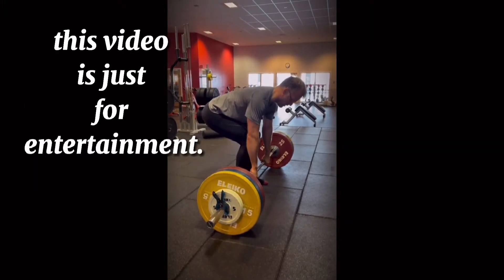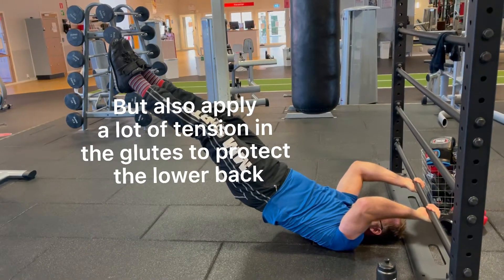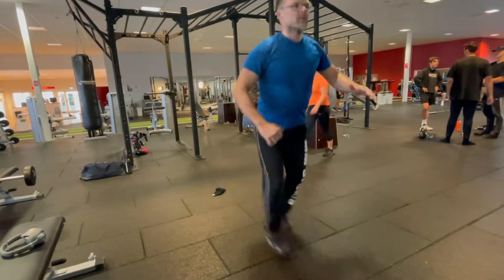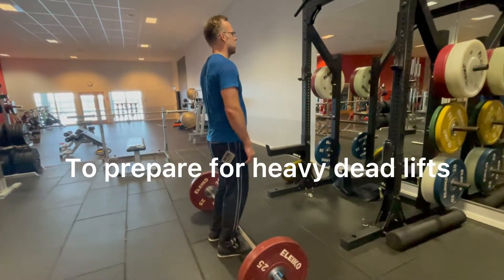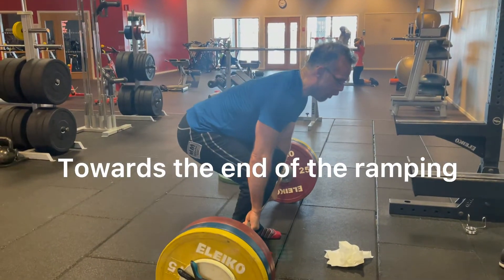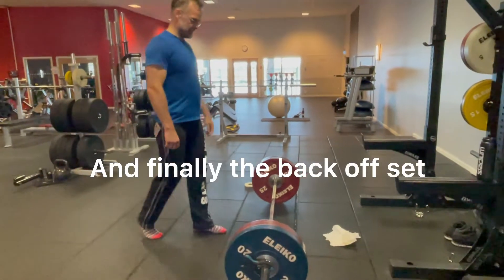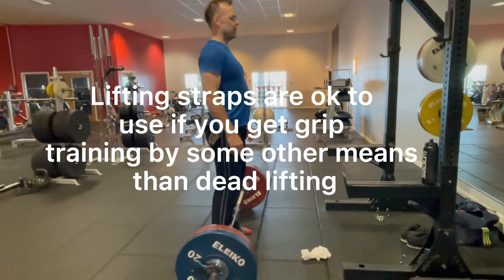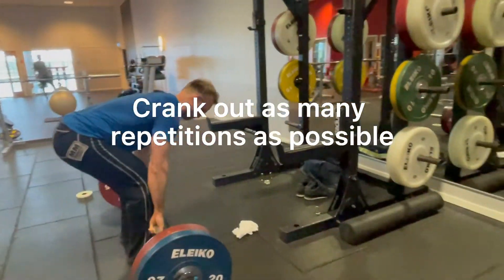s1e3 Exploring The Dead Lift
Middle aged man
dead lift
fitness